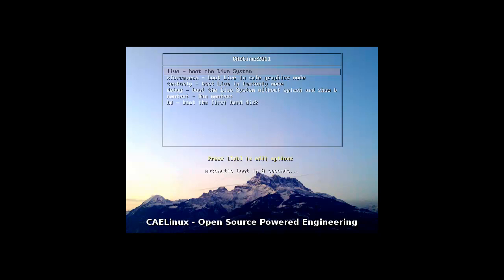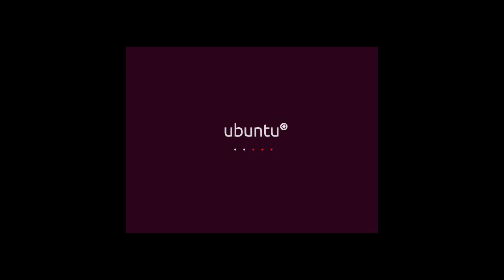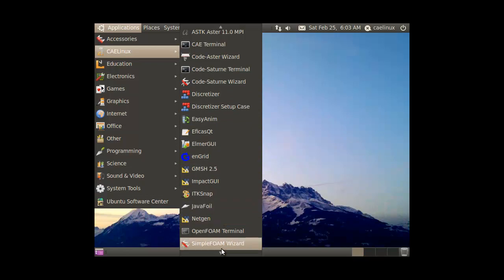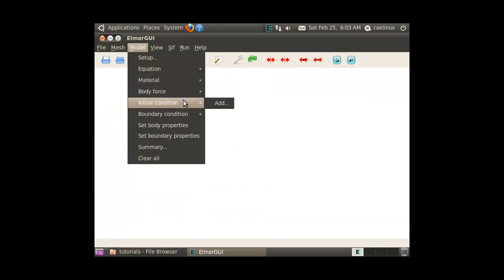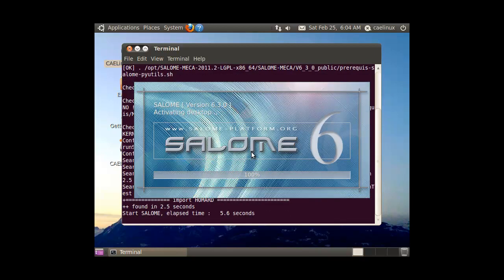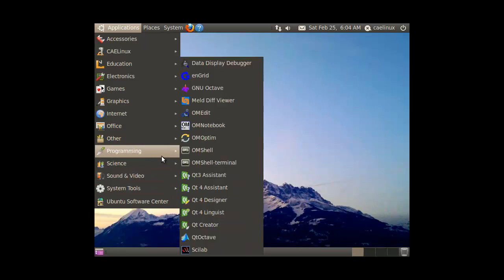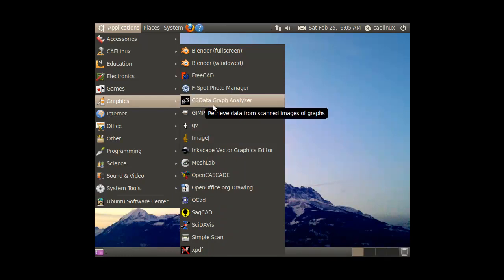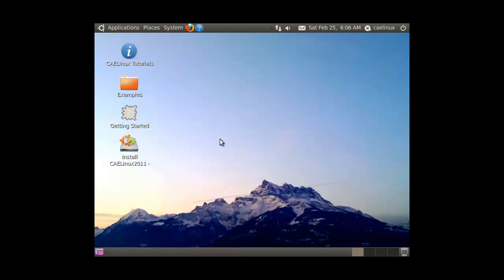Spoonfeeding Linux - Distro Short Stories Part 4; CAELinux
Spoonfed here with CAELinux for the engineers.